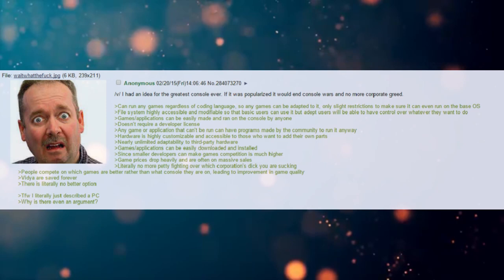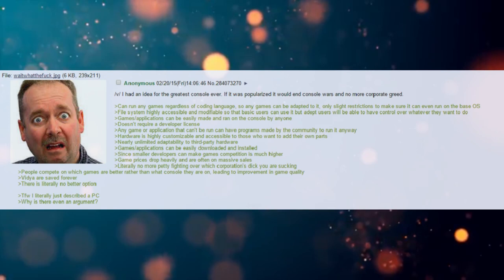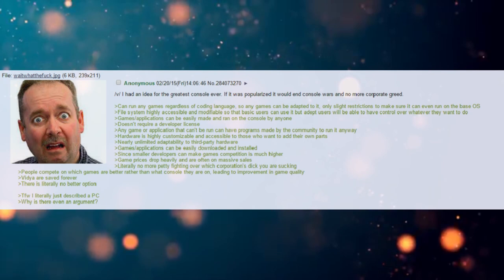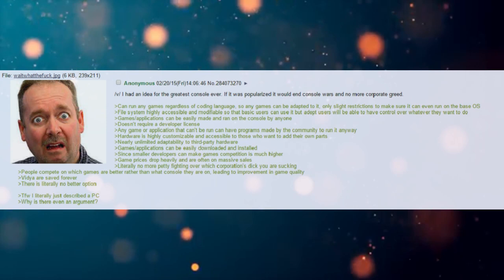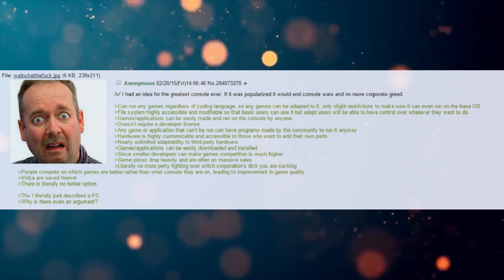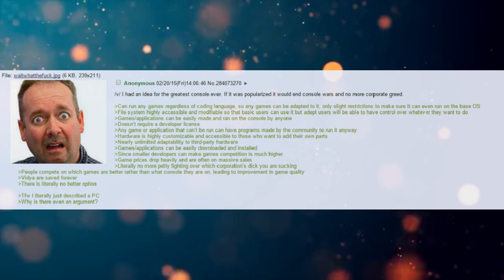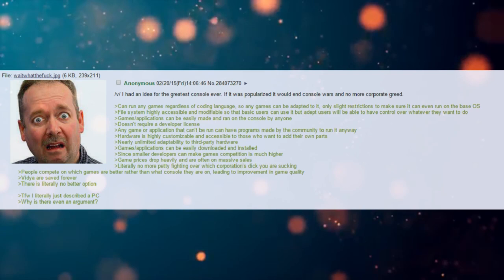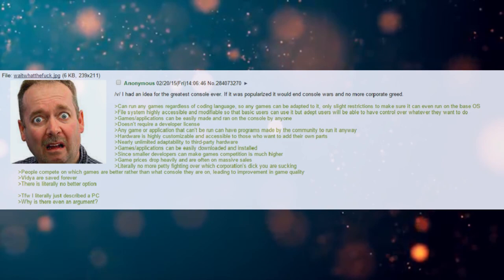Funny Greentext Stories: Anon Has a Console Idea (/v/)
He raises a valid point...

Current Patreons:
Jim Flint
koollman
Dank Matter
Joshua Stone
Shadow Sword001
Turnip Hunter
Lorry Yrrol
John Meek
Thomas Panis
Chandler Riley
some wierd guy
iamblt
Joey
Jordan Simmons
Spencer Smith
Burnt Toast
ShadaePrajschet
Viridity one
Wln424
Daniel Malik
CLOROX D VIKING
Michael
Richard Green
Logan Kuhlman
Arin Storm
Andrew
the sober viking
ReyTey
Brice Abbott
Juliano De Luca
Riokan
Jonathan Torrez
Dragonking
Oofmaigoof
julekule
DebautcheryDecanter
Merlin Morgan
Roy Nicolaysen
Peter
Barrage balloon
king vice
eyes downfield
trey spencer
Pascal Kessler
Tyler Bremer
Dalmenuis
Danial Zujkowski
OTTO DBS Gaming
nick davie
Jeran Davenport
Corbin Mcneill
DragenDragoon
Tyler John Williams
Danger N00dle
matthew baker
Nathan west
NightVision
ryan landry
Craig Anthony
Scythe967
Imp erishable
PATRICK JAN JOSUA DAVIDSEN
Mitchell Taylor
Caleb Sawyer
Nick Devor
Michael Morse
Sturlaugur Arnar Kristinsson
Roland Rose
Devara Saira
Sami Piirainen
fara basaldua
(No name)
Nathaniel Krauss
Mark
JordKriger
Ricky Burnett
Chris Hogg
Alexander Romero
Ice Bear
Yahsho Jinn
john
chaosdays
Drakos
Xaphos
OyBoy413
James Gregory
Thirteenth Angel
Tech Priest Toaster
Logan Jacobsen
Rusty Shackleford
Carl
Joshua brown
Adrian Iwański
daniel mayo
Peter Crane
Interior Crocodile Alligator
Poul Jørgensen
Quakes
None ya
Willem
C Slimm
Tradainian
Enterprise
Barak Reeves
Shaun Jacobs
Ivan Castillo-Davidson
but span
Kimball Boyd
Darian Viveiros
Mr.Monical
daniel john gerhart
Javier E
Andrid9
chzoe warford
UncaringCash0237
Chris McKee
Snk_Gorro
Mīonikoi
Andrew Rapala
Vanopolis
Richard Smith
Sapient_table
Possibly Here For Plot
chaoticPopo
Davin Smith
Maria Johansson
juan ruvalcaba
Felipe Agudelo
Cameron
Hoej
saber154
Blighty
Jason
CapAwkward
Evan C Winstead
Ross Warden
Dexxuleed
marcel
Andre Tolmich
Vengrov
William Howard
Mr. NoNameA2601
Matthew
Purple Magi
Jess Hobart
Alex Corl
Jeff Kaiser
SCP-49730
eistee9683 .
John Arians
oliver Pettersson
The Sage
Wasted Potential
TheBadassForunnerElite
C Fern
Tarva
Nicholas Johnson
Thobias åman
Dustin Tijerina
Lucy guzzardo
boone stover
Alejandro
Inquisitor lolus
Cloodden
Logan Blair
Jonathon Chasteler
Manuel Garcia Soto
Mr. Karlsson
austin
ChrisPhoenix
Silvan Fricker
Malovich
Jon Doe
TheRealPleb
John Weaver
Logan Herron
David Arva
Maze Zy
Christopher Heredia
Neobarb
Raymond Demara
Thee_ Number_Six
Thomas
Micky
Martin
Alexander Michael Fraser
Elim Tevir
N0I
Chris Perry
laurine manigat
michael lee
Brennan Robertson
Joey Bates
SDB
Jonas Grundström
Stephen Dower
Simon Ellison
Mario Colon
Weston Simmons
Elitedrone